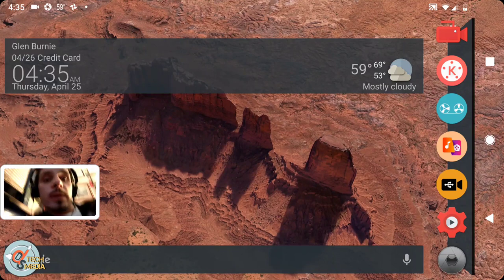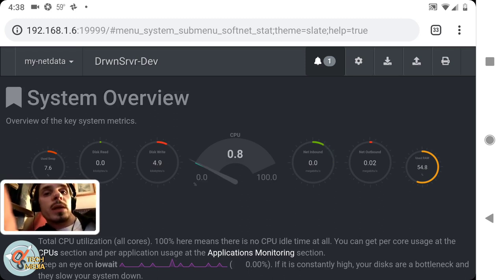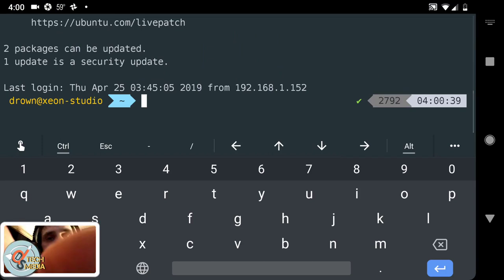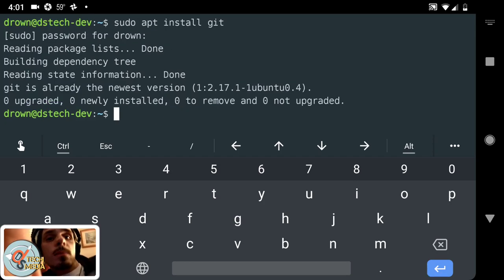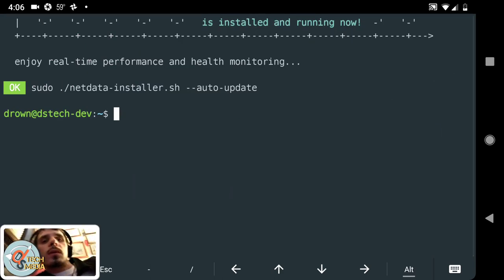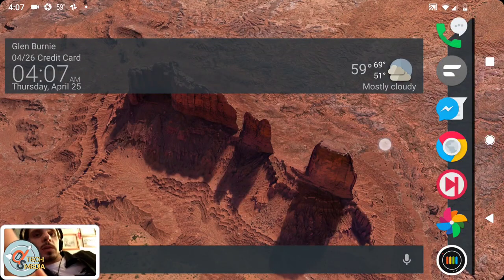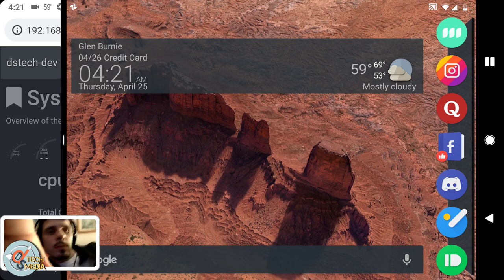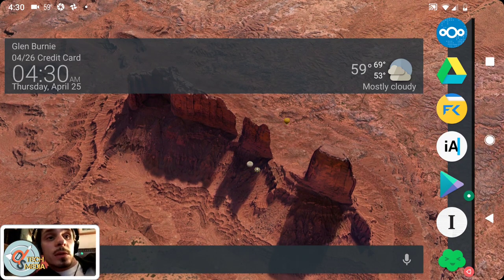Monitor Your Linux Server Like a Pro with Netdata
In this video I show you how to easily install Netdata on practically ANY Linux server. Netdata is a lightweight, real time, server monitoring tool with hundreds of data points. It provides enterprise-grade comprehensive metrics with user friendly installation and literally no configuration, it's plug and play. Suitable for servers and desktops!

Always have more projects in the works so check back.
DS-Tech Media is diversified across a host of popular & decentralized Media Platforms: BITCHUTE